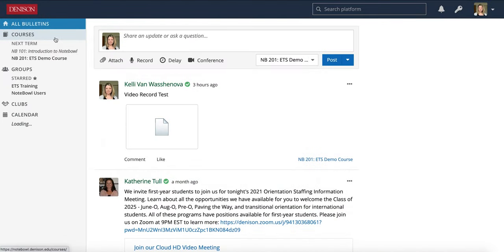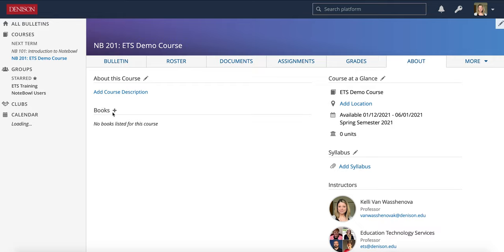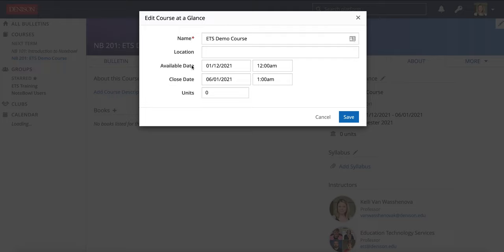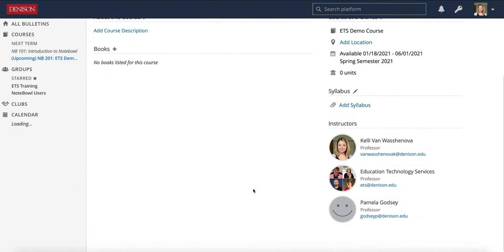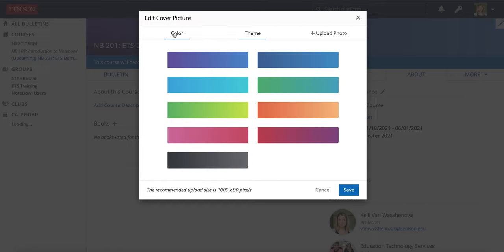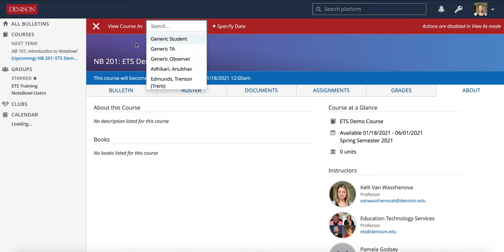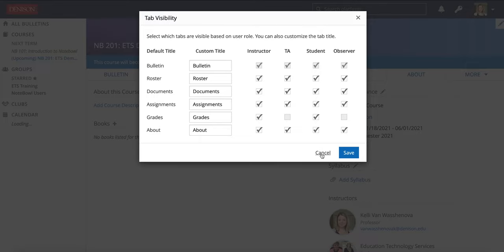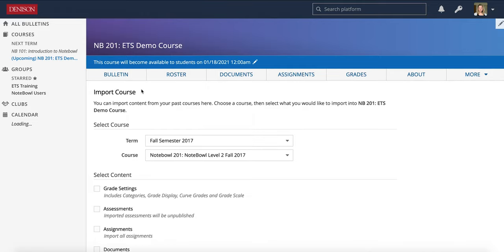Notebowl Faculty Tutorial Video 3: About Tab and Course Settings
Video 3 of 19 on the Notebowl Tutorials for Denison Faculty Playlist.